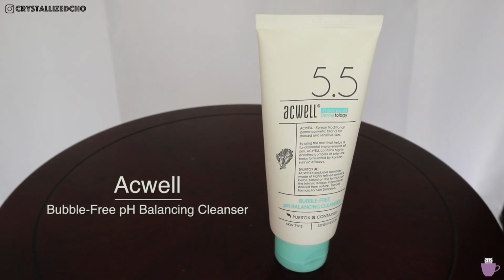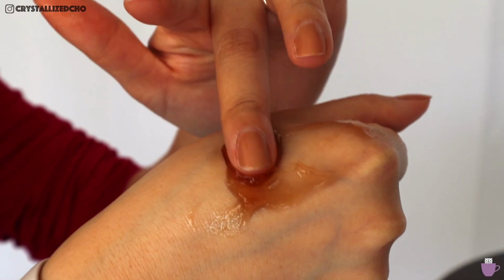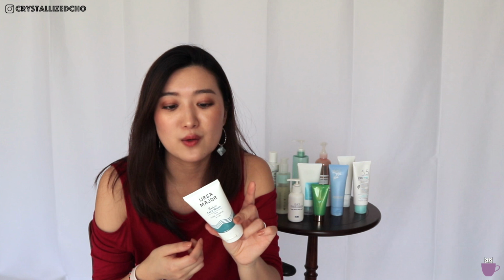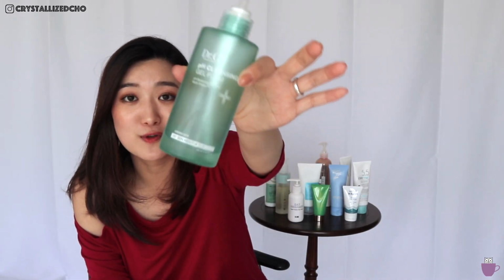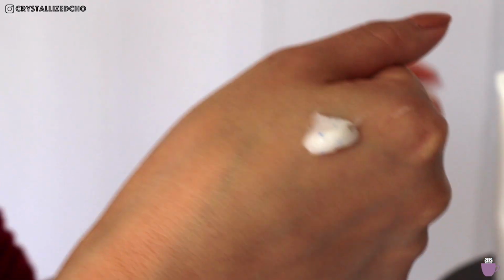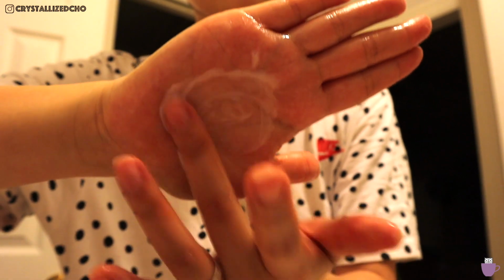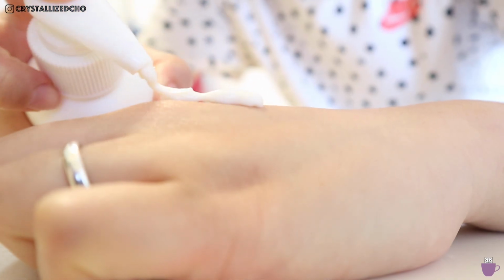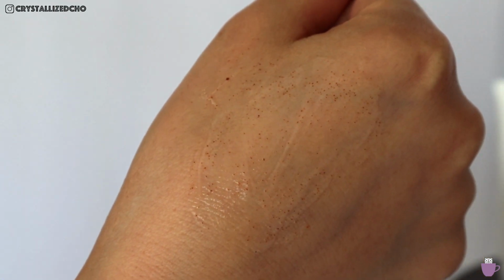10 Best Gentle Cleansers (Low, pH, Gentle, Acne) | Crystall Cho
Here are my cleansers that I've tried out/currently using! All of these are gentle to use for sensitive and acne-prone skin.

✰ MENTIONED
ACWELL Bubble-Free pH Balancing Cleanser

BLISS Rose Gold Rescue Cleanser

DRG pH Cleansing Gel Foam

BLUME Day Dreamer Super Gentle Face Wash

✰ PRODUCTION & MUSIC
All videos are mine and edited on my own.